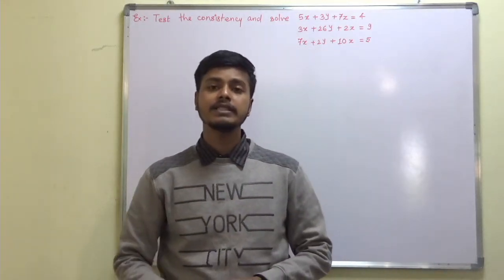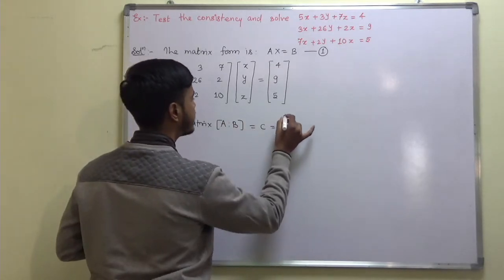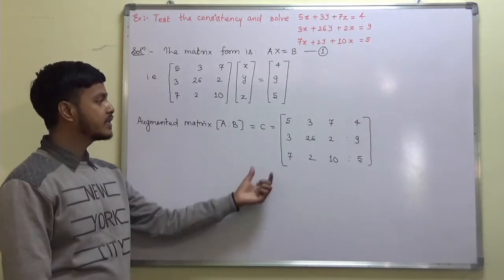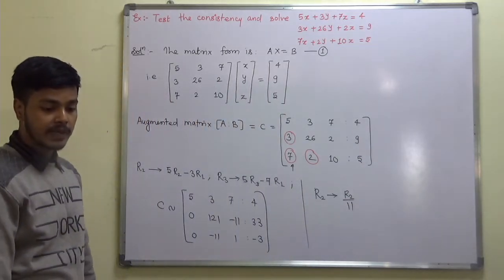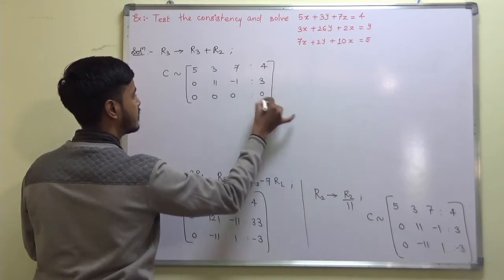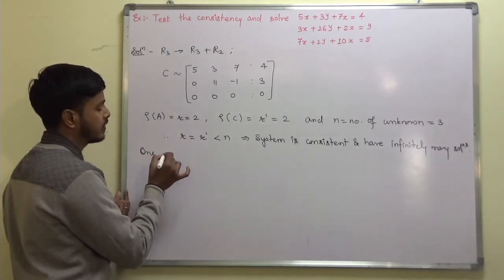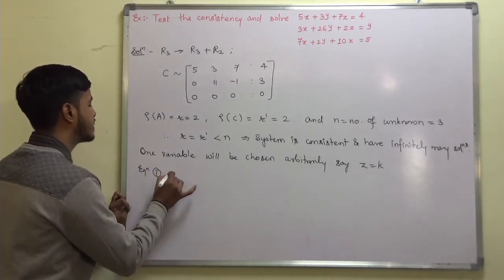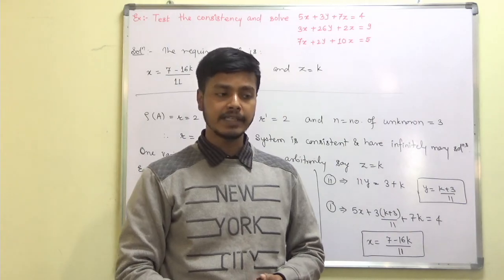#3 Consistency of System of Linear Equations : Infinitely many Solution